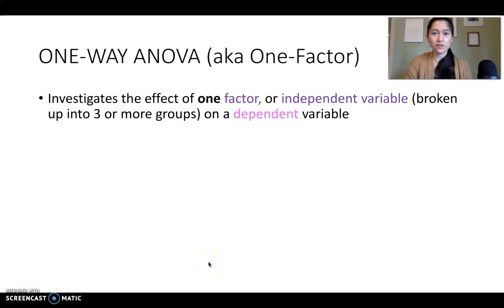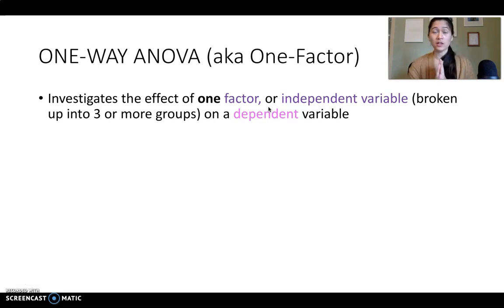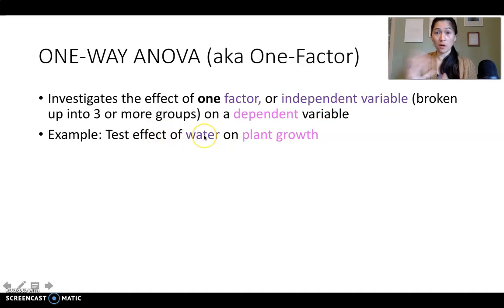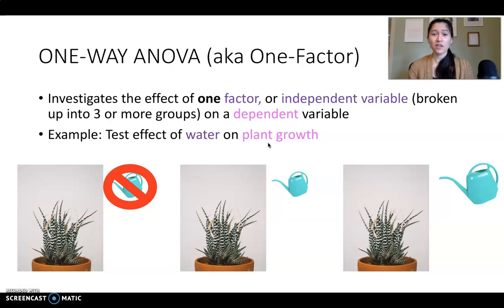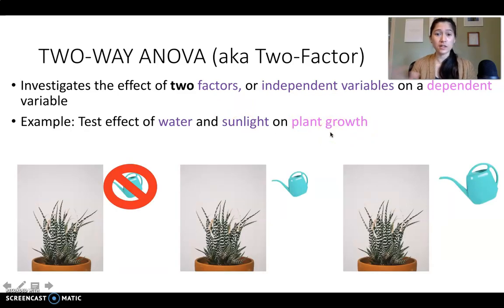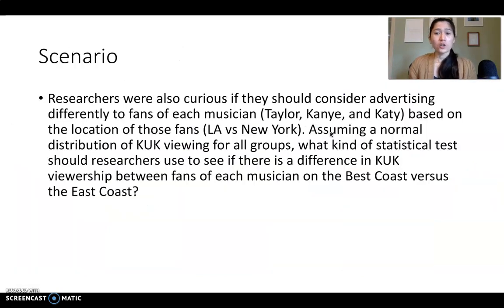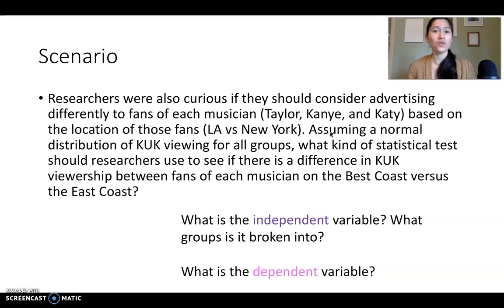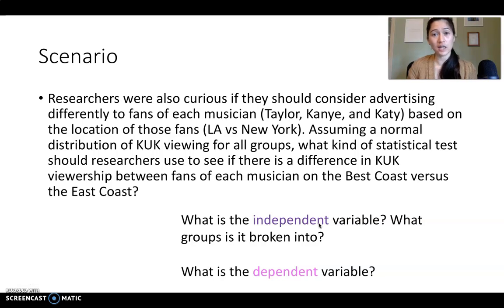BIO100 Week6 ANOVAclarification